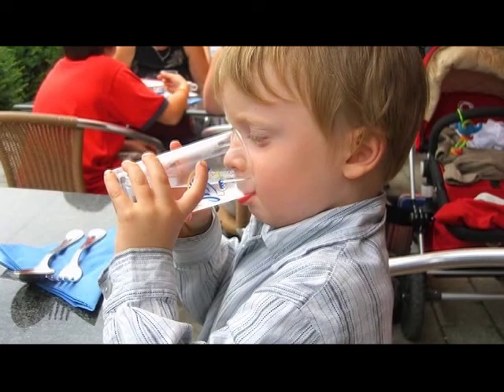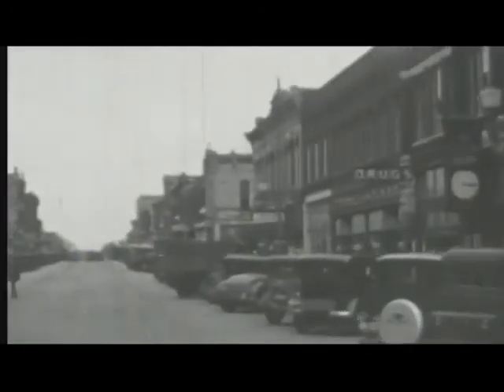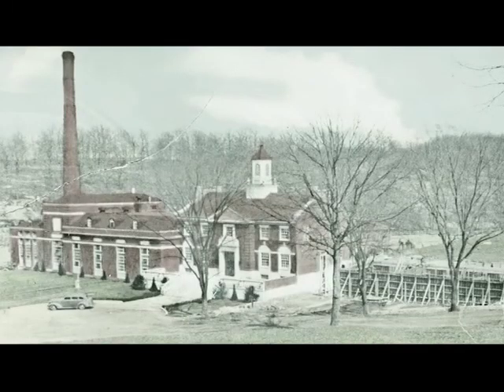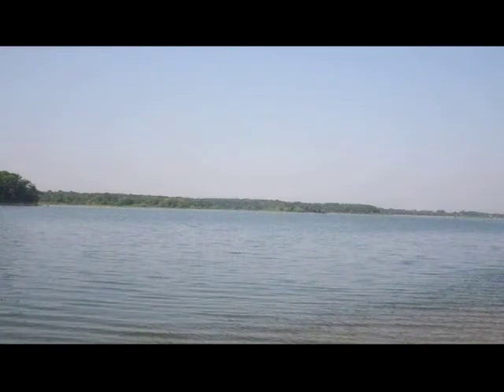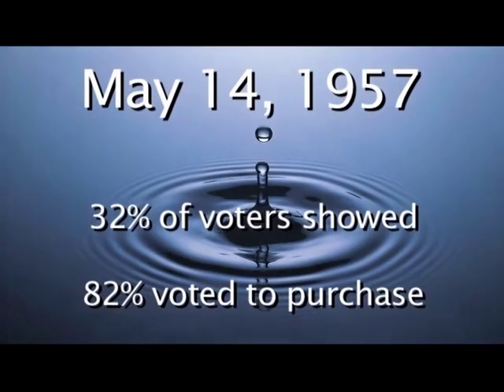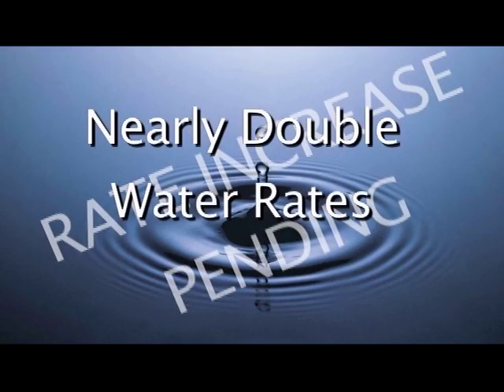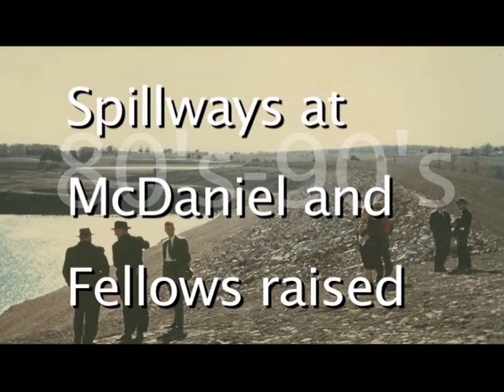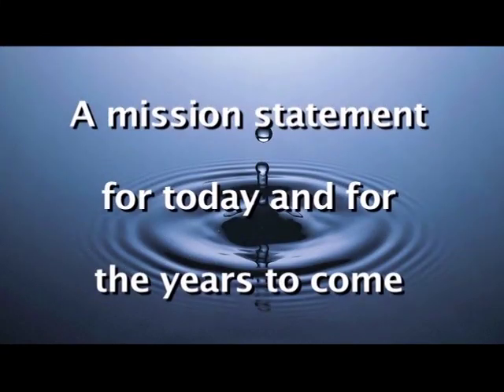CU water system overview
City Utilities of Springfield, Missouri is responsible for the acquisition, treatment and distribution of water to its customers in southwest Missouri.  Explore the history, resources and system that provides drinking water for Springfield.